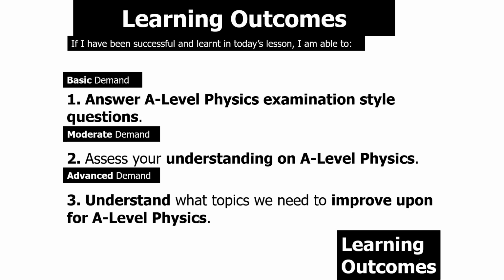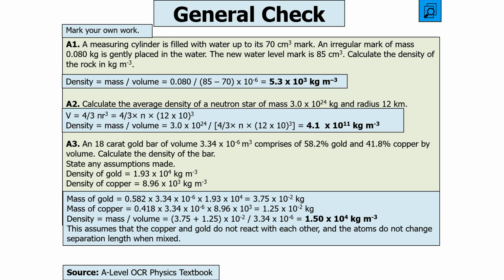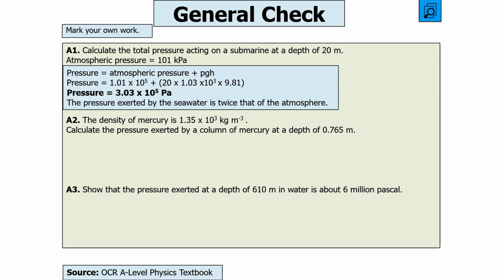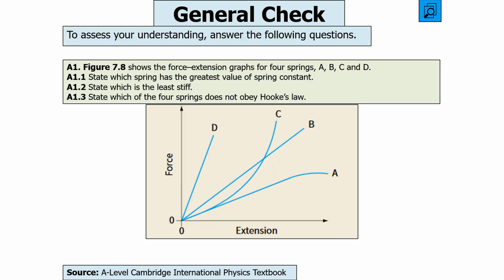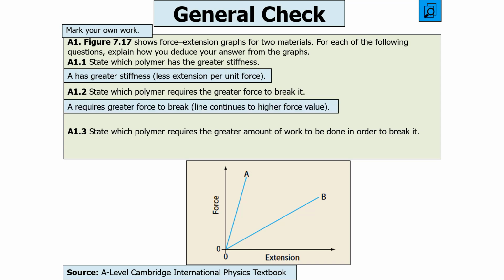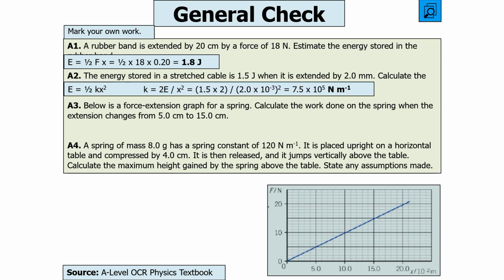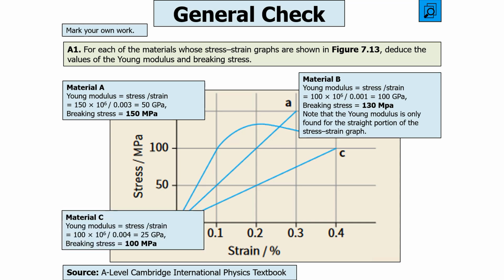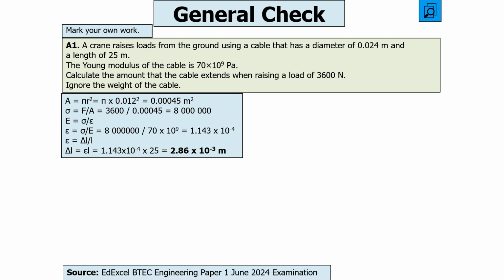A-Level Physics Paper 1: Materials Revision Session (OCR A-Level Physics)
This is a revision question session on the topic of Materials found in the Forces in Action section.

This is suitable for students studying OCR A-Level Physics.